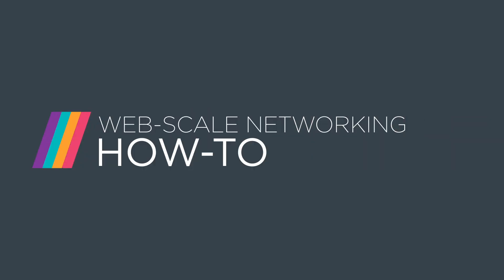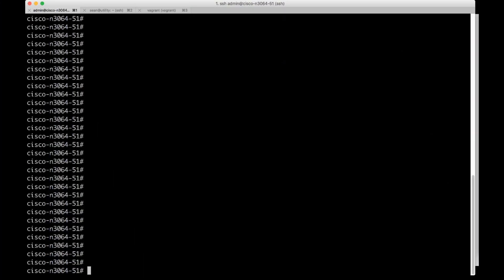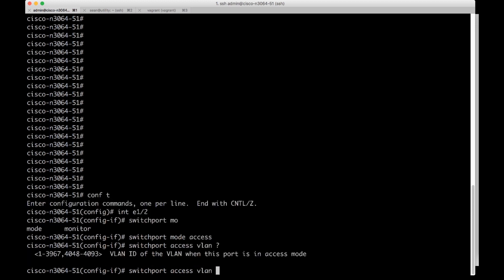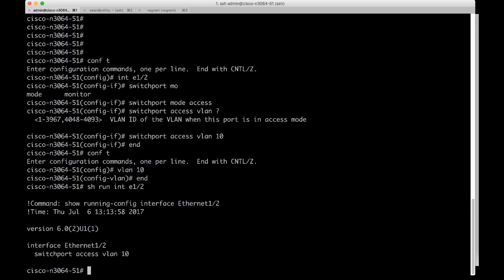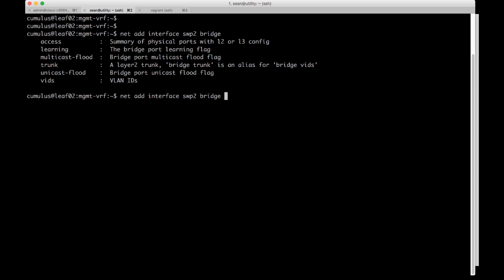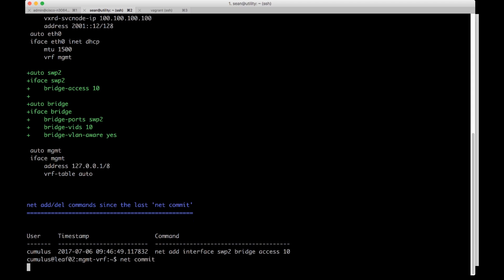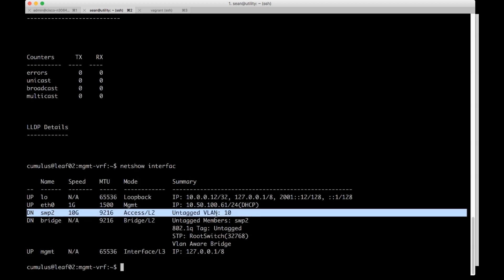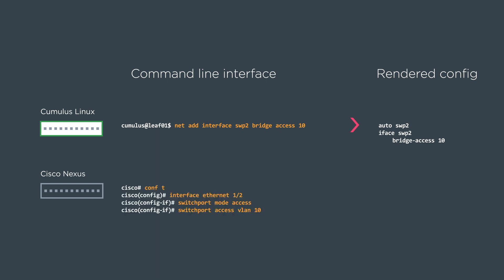How to configure access ports with Cisco NX-OS & Arista EOS vs. NVIDIA Cumulus Linux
Compare Cisco NX-OS & Arista EOS to NVIDIA Cumulus Linux by learning how to configure access ports with both network operating systems. The instructor will walk you through the command line interfaces and configs for both.